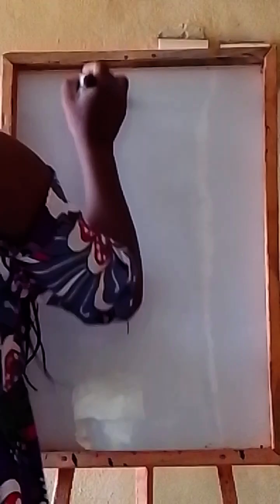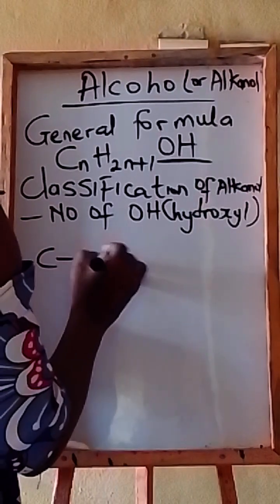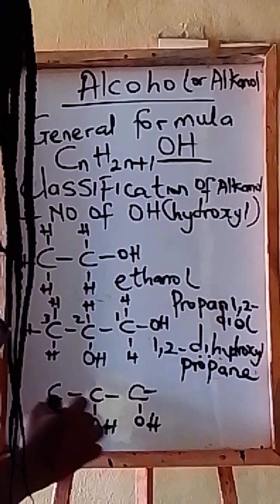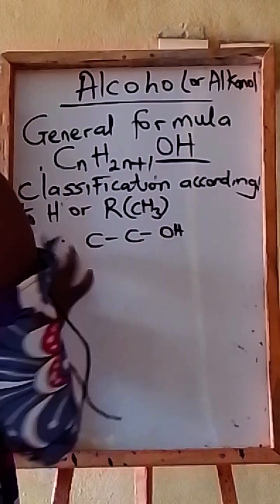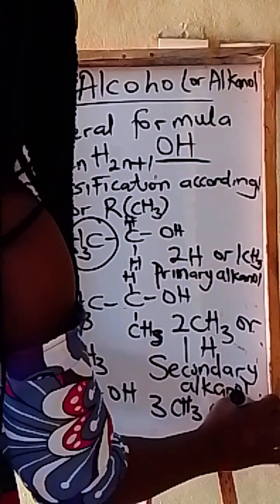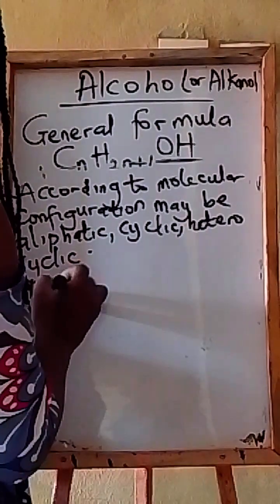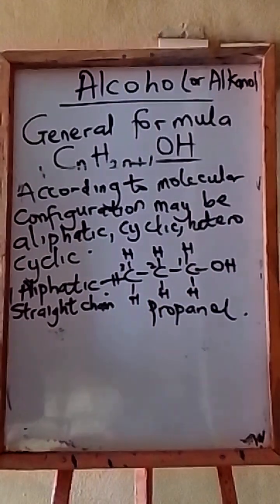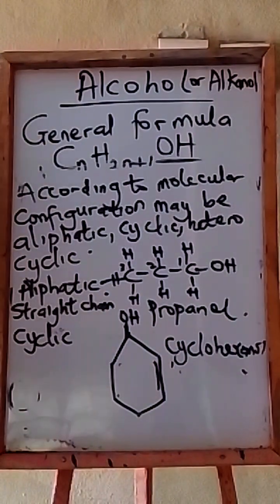Chemistry@Esan bolatito nafisat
alkanol